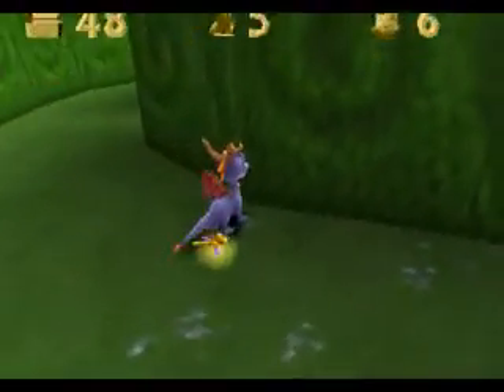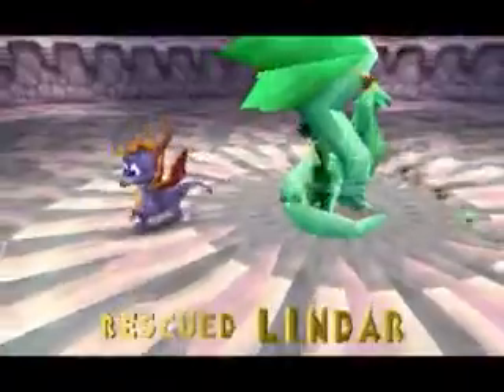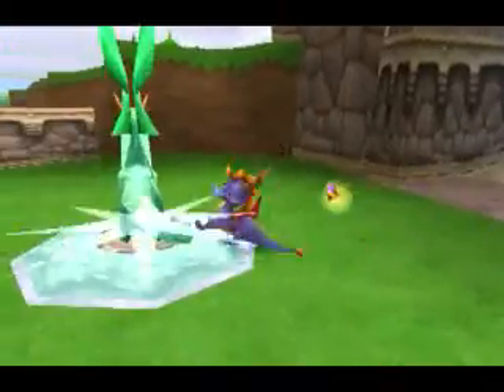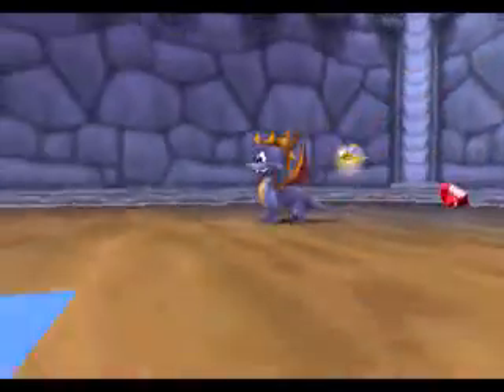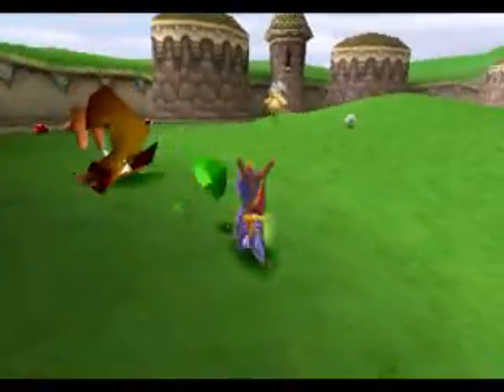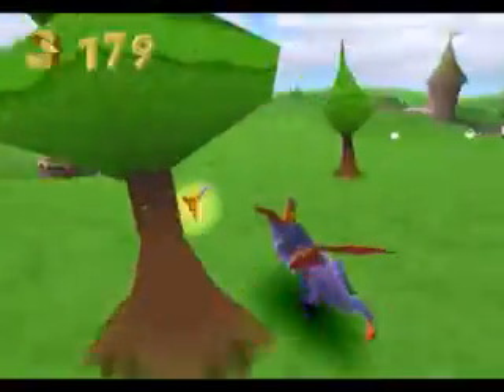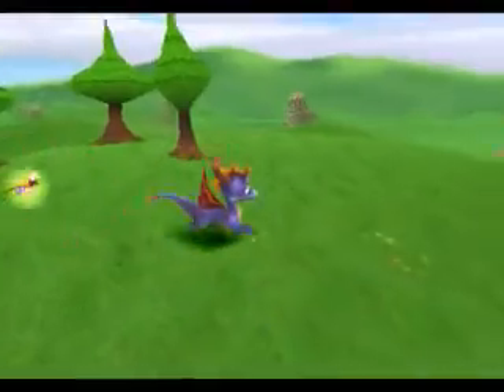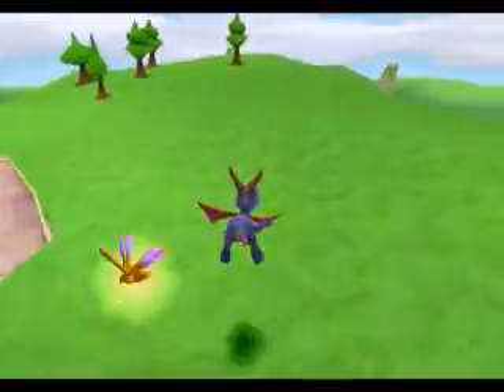Let's Play Spyro the Dragon: Stone Hill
fffuuuuuuu